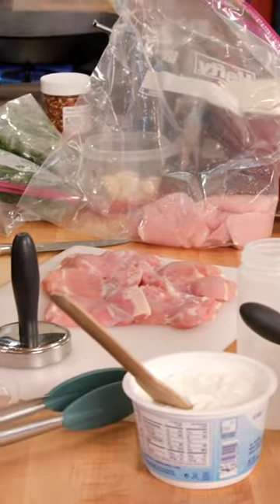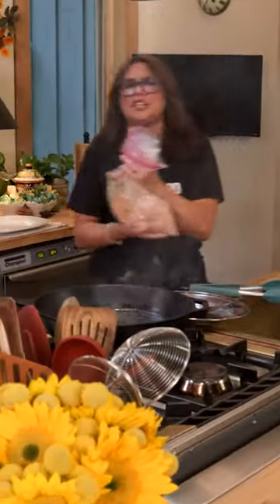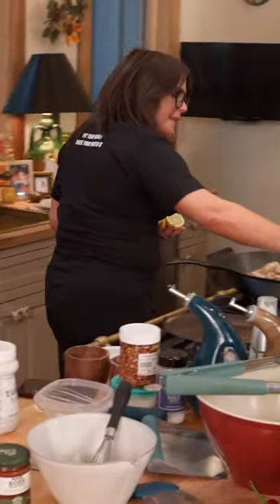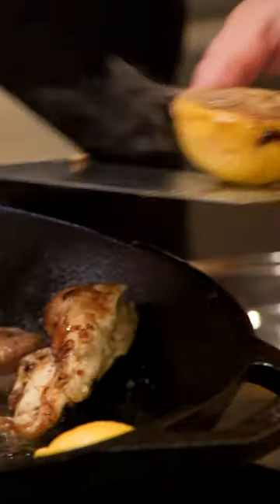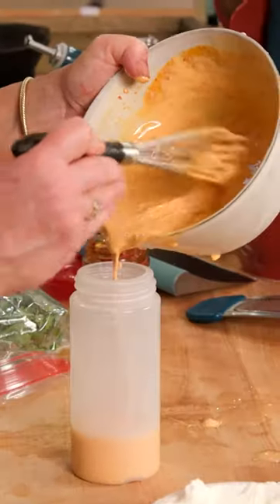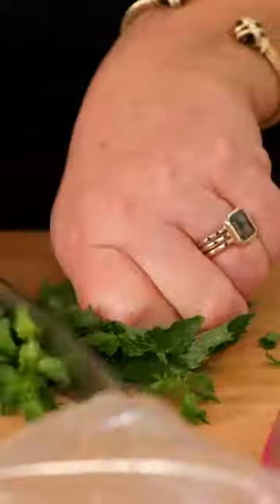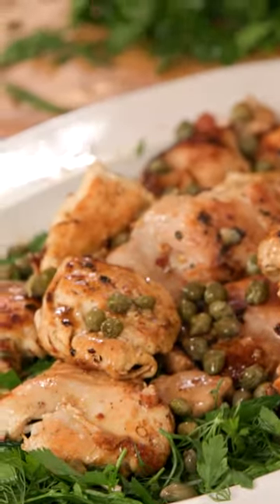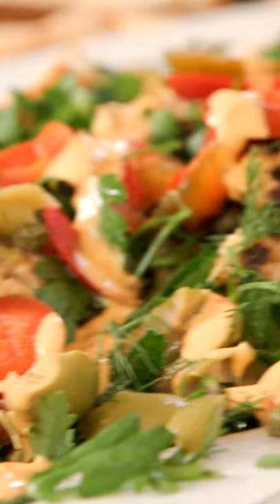How To: Make Mediterranean Chicken Hot Salad ⁠| Rachael Ray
If you don't think salad is hot...think again 😉